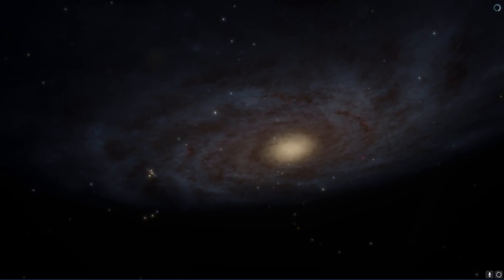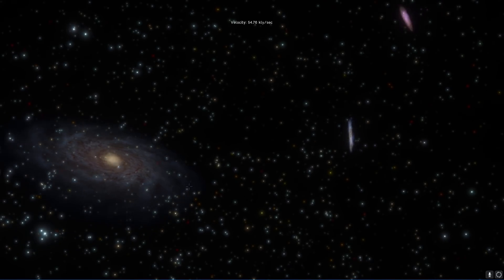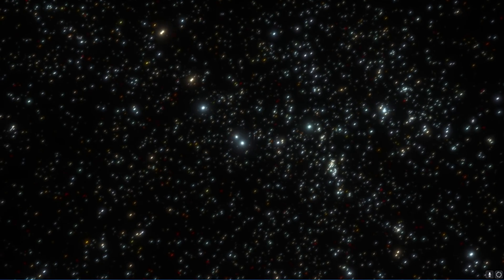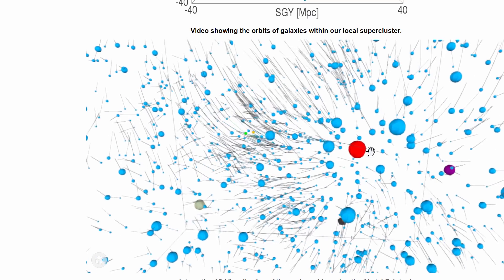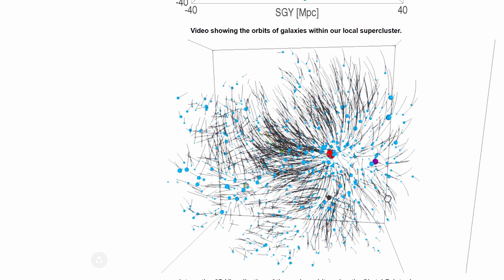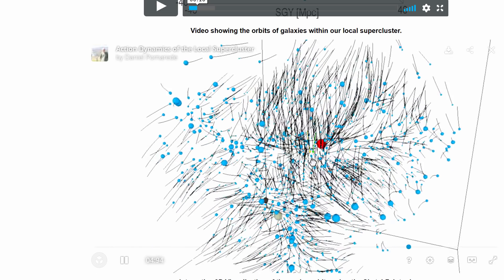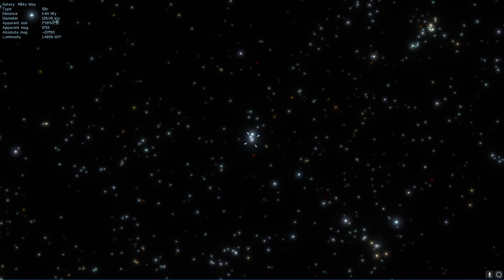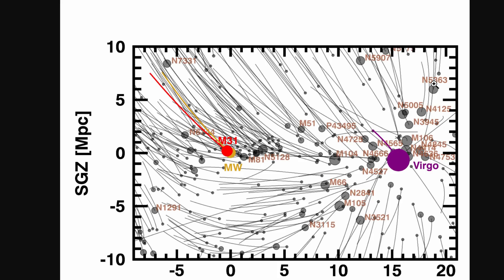We Now Know Where All Nearby Galaxy Are Moving To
In this video, we will talk about the galactic motion.

1GFiTKxWyEjAjZv4vsNtWTUmL53HgXBuvu